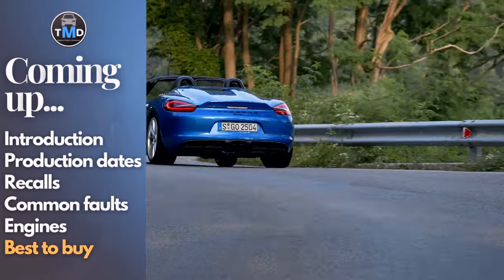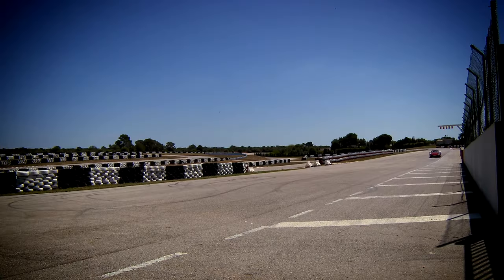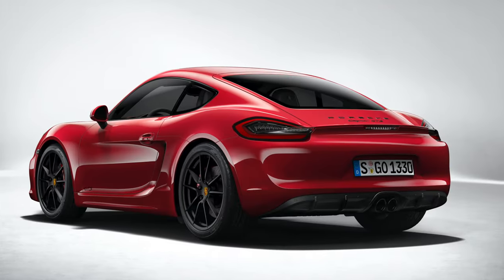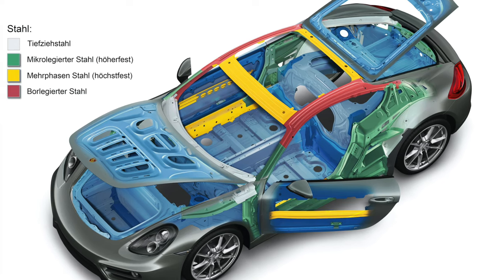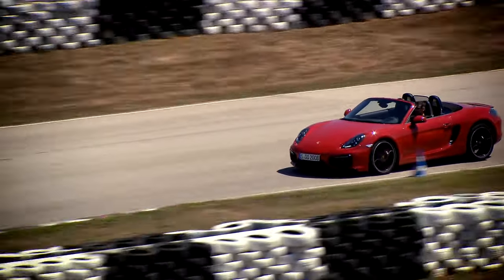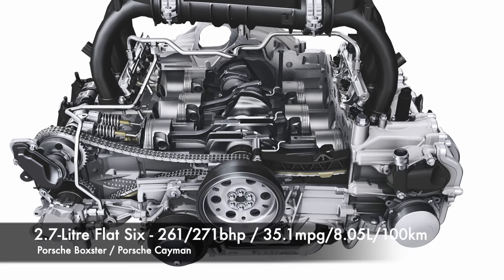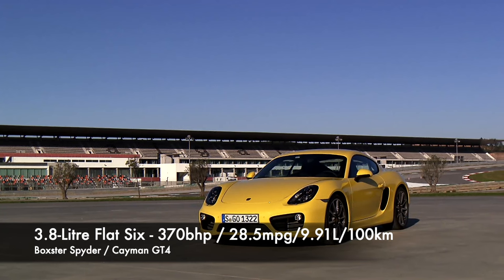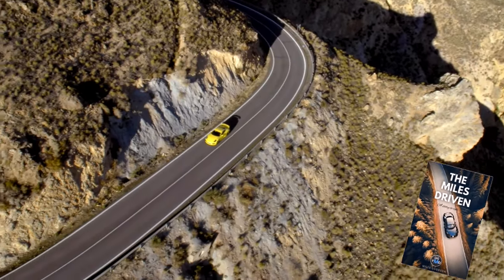Porsche 981 Boxster / Cayman Buyers Guide (2012-2016) Common faults and reliability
Porsche Boxster and Porsche Cayman 981 buyers guide review for reliability in years 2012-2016 covering 2.7 flat-six Boxster Cayman, 3.4 flat-six Boxster S Cayman S, Boxster GTS, Cayman GTS. 3.8 Porsche Spyder, Cayman GT4. Avoid buying a broken Boxster or Cayman 981 and find the Porsche 981 that can go along a country lane and on track without breaking the bank. If you have already bought a Porsche Cayman or Boxster 981 our guide can help pinpoint some issues to check. Avoid the mistakes of buying a Boxster with common faults as a project and attempting to fix a broken Porsche Cayman.  This buyer's guide covers the 981 generations of 2012 Porsche Boxster and Cayman, 2013 Porsche Boxster and Cayman, 2014 Porsche Boxster and Cayman, 2015 Porsche Boxster and Cayman, and 2016 Porsche Boxster and Cayman in all trims from Boxster 2.7 and Cayman 2.7 and Boxster S 3.4, Cayman S 3.4, Boxster GTS, Cayman GTS, and the Boxster Spyder or Cayman GT4 3.8. Owners of the Porsche 981 will also find our guide useful for its common problems and faults.

The issues discussed in our buyer's guide to the reliability of 981 Cayman and Boxster include PDK faults, roof module failures, and air condenser failures.

➡️➡️➡️ 📖 -- 🟡 Miles Driven book 🟢

Porsche Boxster and Cayman 981 running costs and reliability as well as common fautls and what to know before you buy.